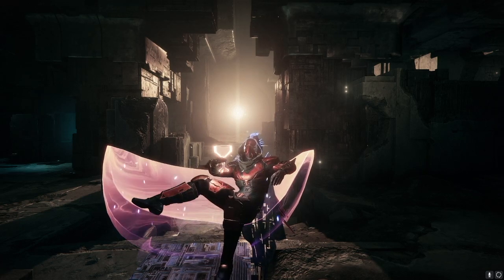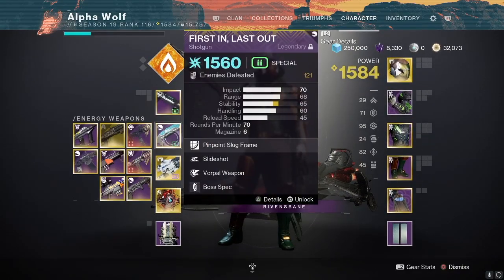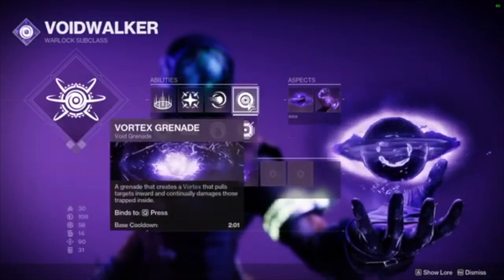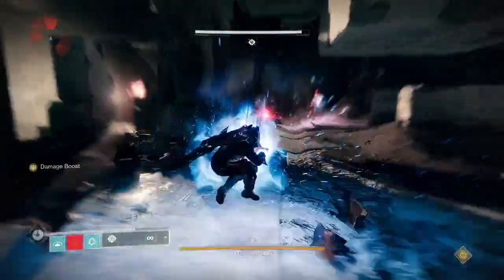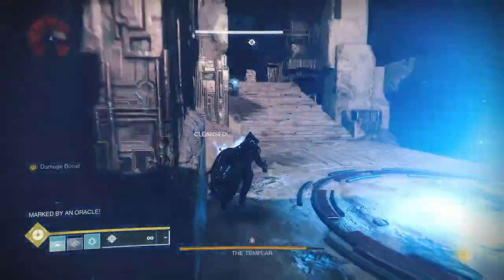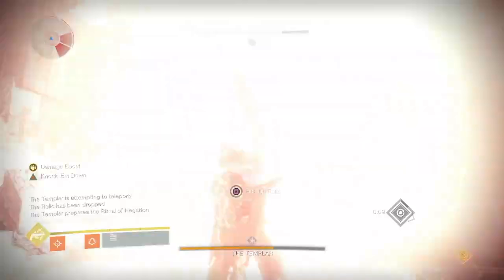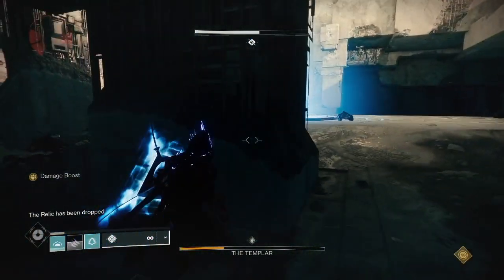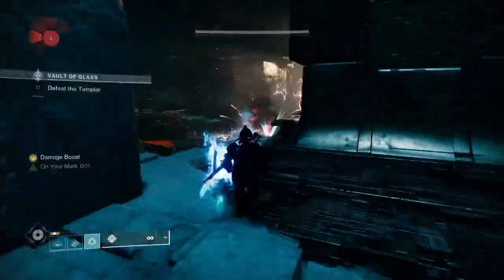[Outdated] How to SOLO Templar - Destiny 2 Vault of Glass Guide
TIME STAMPS FURTHER BELOW

This was a super fun challenge. Probably took a total of 4 hours, but mostly because I'm an idiot. If there are any updates or changes, I will probably have a pinned comment.

Timestamps:

0:00 - 00:16 Intro
00:16 - 1:10 Armour + Mods
1:10 - 2:03 Weapons
2:03 - 3:28 Subclasses
3:28 - 3:44 Intro to Encounter
3:44 - 5:14 Oracles
5:14 - 5:46 Cleanse Glitch
5:46 - 7:11 Breaking Templar's Shield
7:11 - 7:25 Damage (Hunter)
7:25 - 7:31 Damage (Titan)
7:31 - 7:42 Damage (Warlock)
7:42 - 7:57 Post-Damage
7:57 - 8:24 Enrage
8:24 - 10:00 ESSENTIAL TIPS
10:00 - Outro